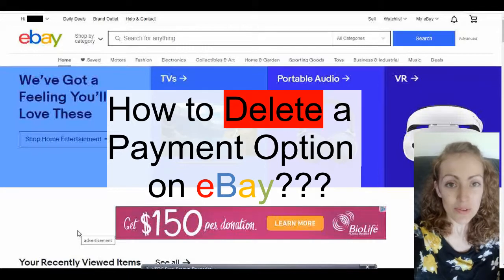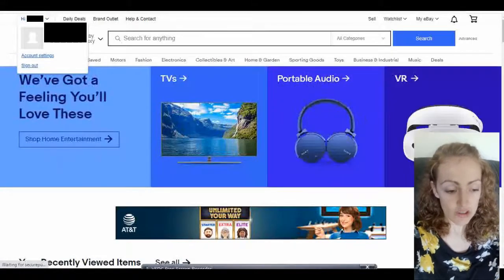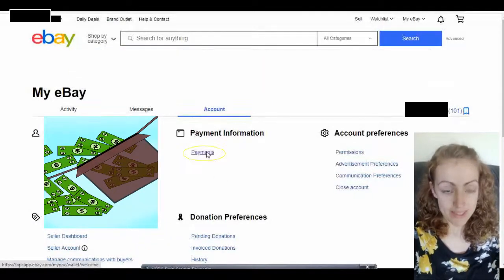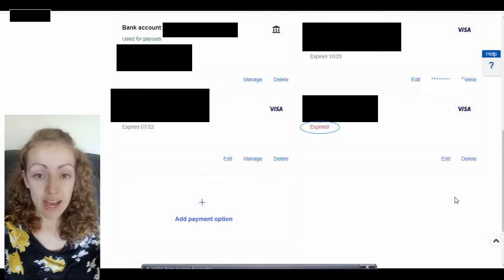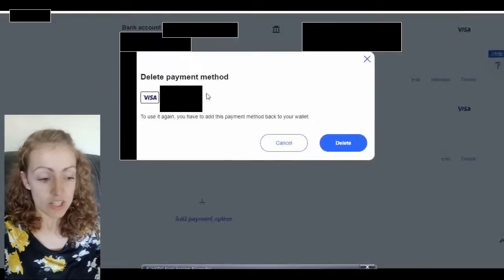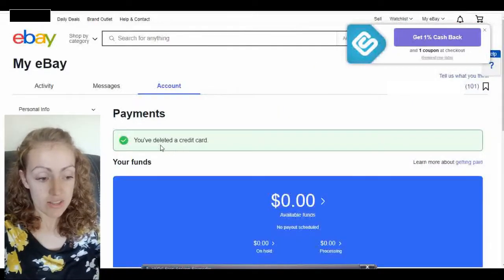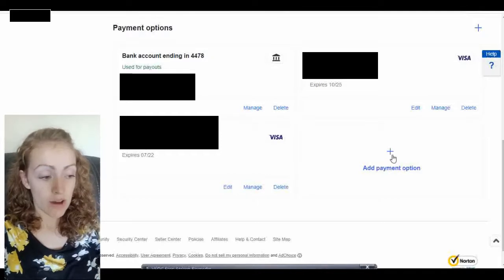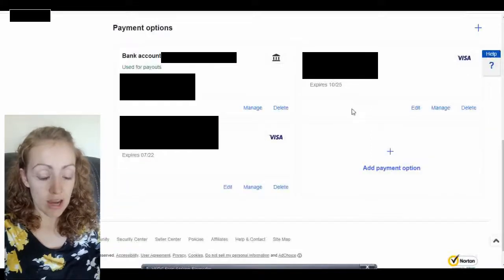HOW TO DELETE PAYMENT OPTION ON EBAY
Here is a quick video on how to delete a payment option on eBay!